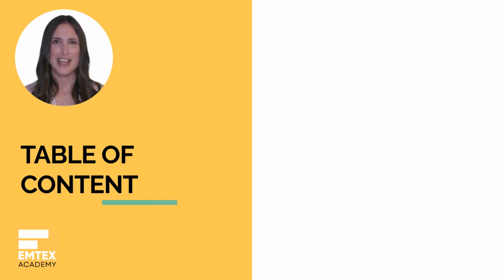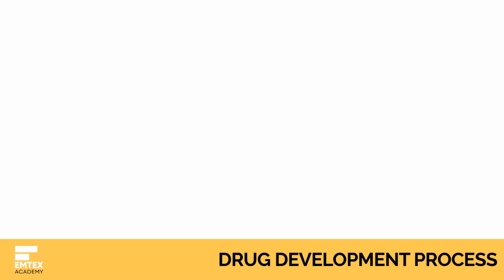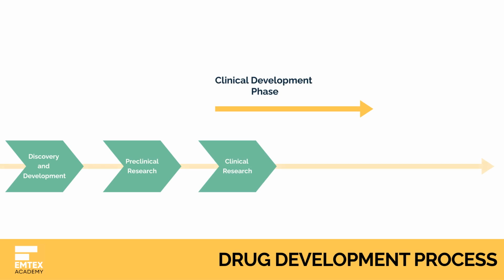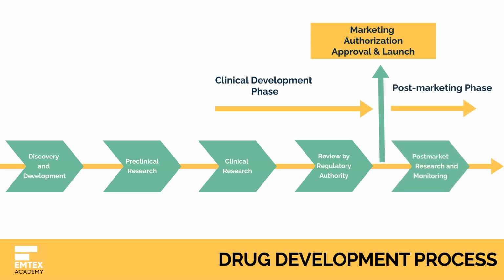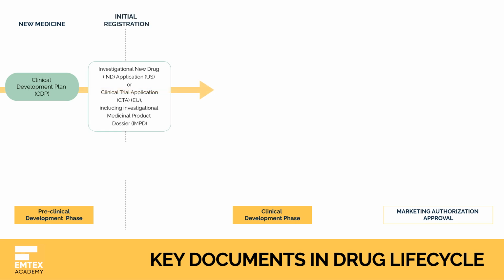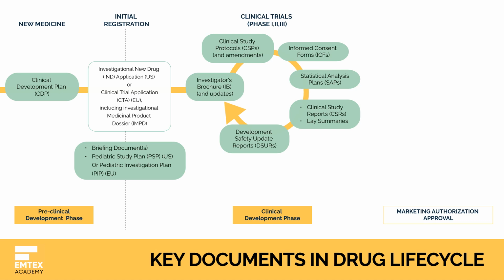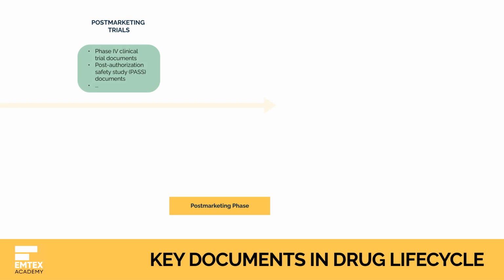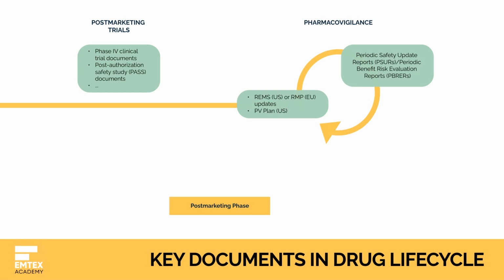Intro Key Documents in drug life cycle: Medical Writing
This training is designed to provide an overview of the key documents required during the drug development process.
The learning objectives of this training are:

1) list the key documents in the drug lifecycle,
2) define the key documents and their purpose,
3) categorize the key documents per development phase

This is an introduction video.  More information about the course you can find